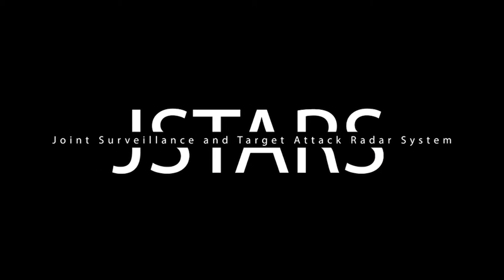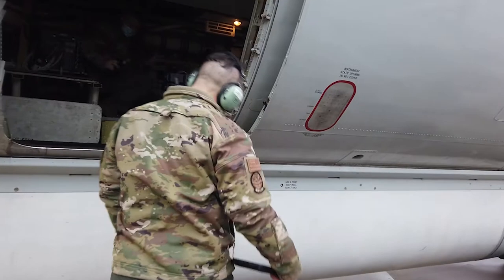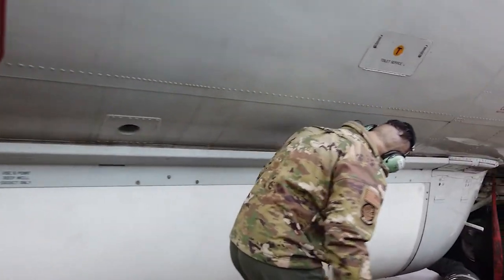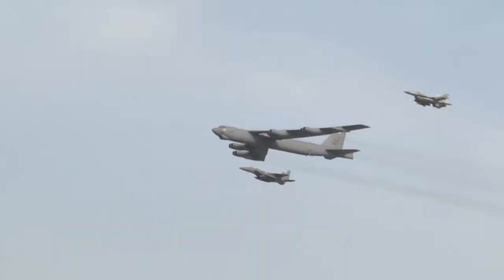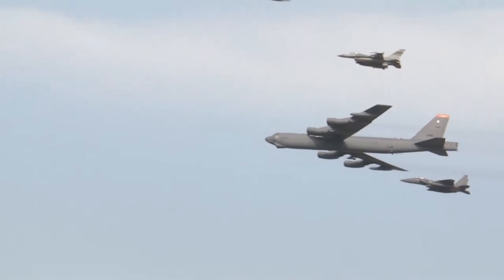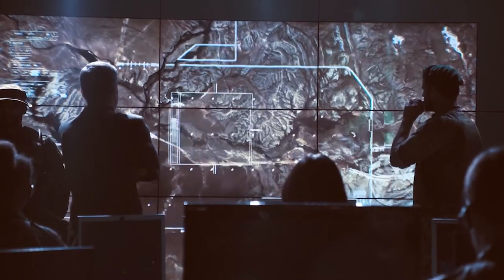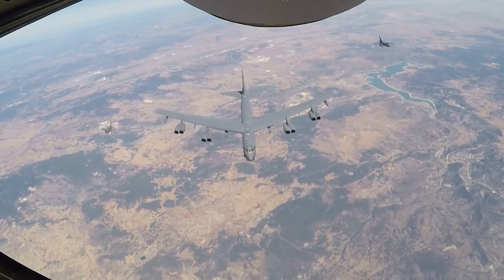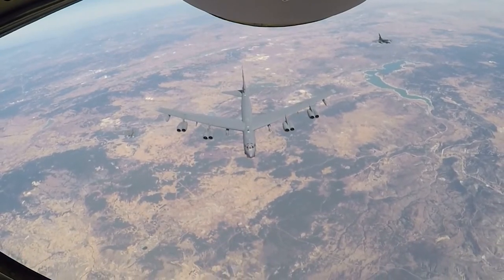Northrop Grumman E-8 Joint Surveillance Target Attack Radar System (JSTARS) Unit Highlight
JSTARS Unit Highlight
RAMSTEIN, RP, GERMANY
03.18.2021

The Northrop Grumman E-8 Joint Surveillance Target Attack Radar System (JSTARS) is a United States Air Force airborne ground surveillance, battle management and command and control aircraft. It tracks ground vehicles and aircraft, collects imagery, and relays tactical pictures to ground and air theater commanders. The aircraft is operated by both active duty United States Air Force and Air National Guard units. Stationed at Robins Air Force Base, Georgia 116th Air Control Wing. Check out how they do it and what they’re doing here at Ramstein, Germany.

Film Credits: Video by Petty Officer 3rd Class Danilo Reynoso
Regional Media Center AFN Europe